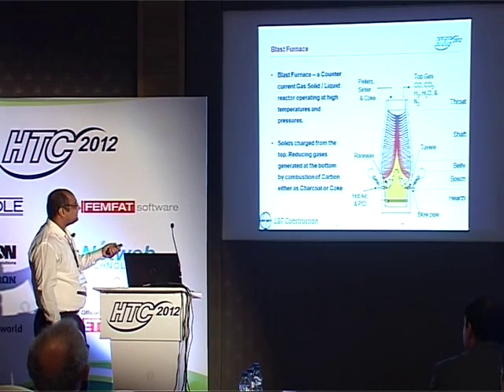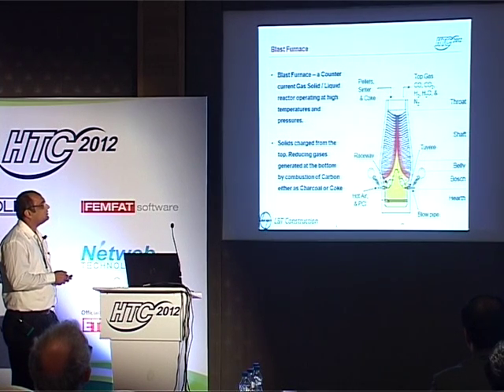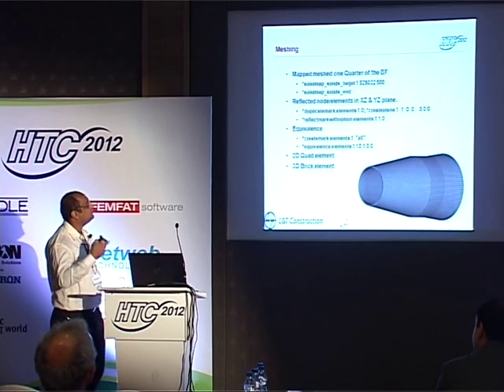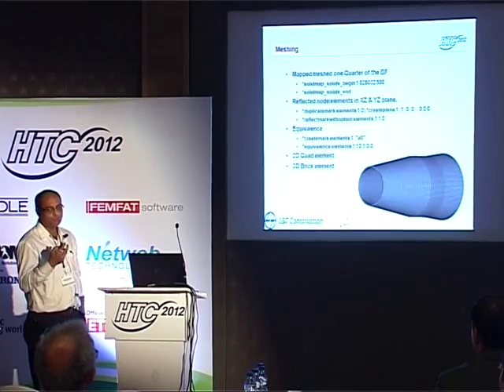VTS 01 1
First Prize in Altair's India HyperWorks Technology Conference 2012, held on July 17 & 18, 2012 at Bangalore.